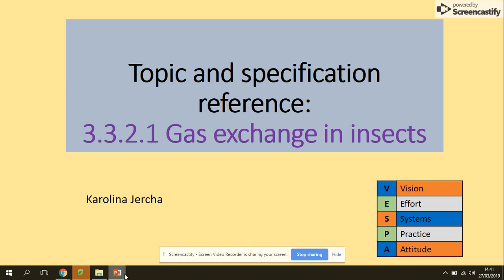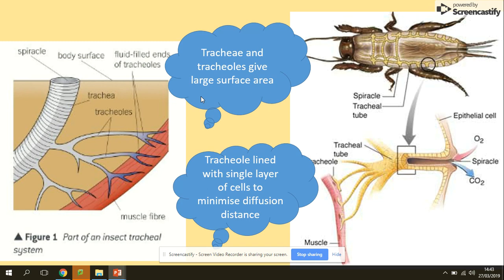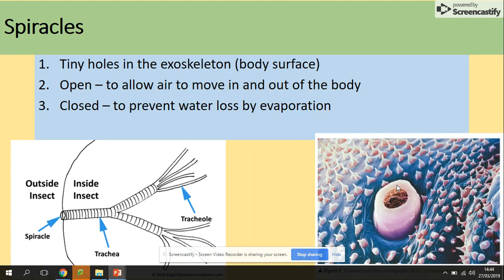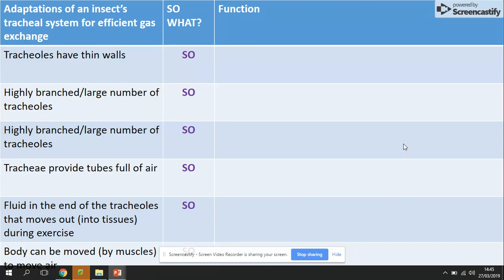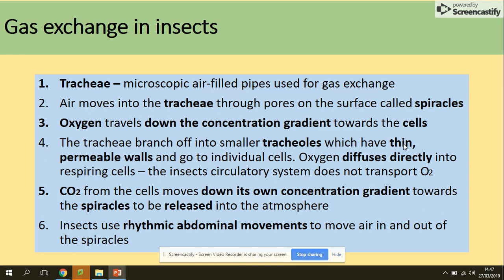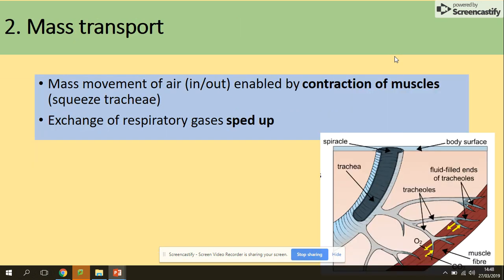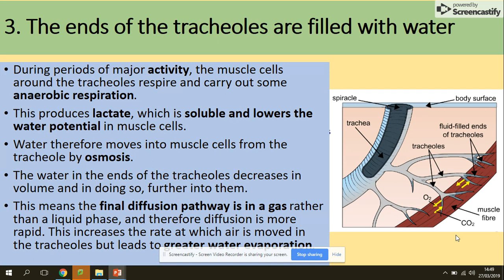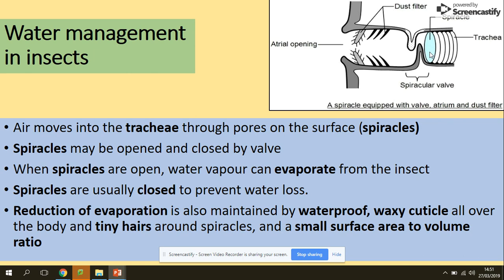3.3.2 Gas exchange in insects. AQA A level biology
A level Biology New AQA